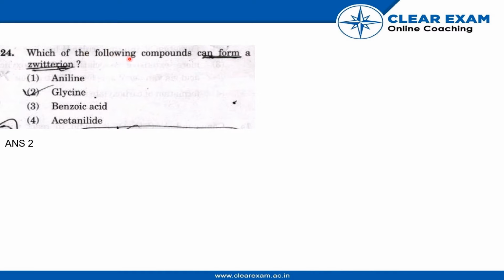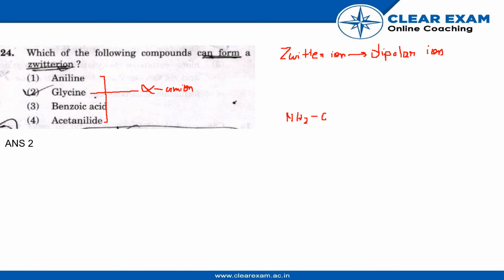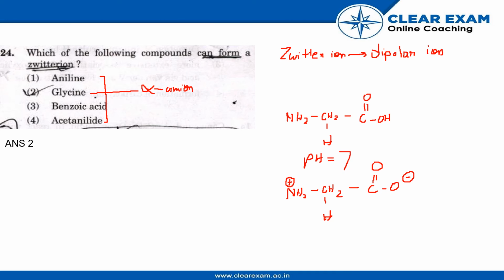NEET Previous Year Paper 2018 | ClearExam | SET BB | Question 24